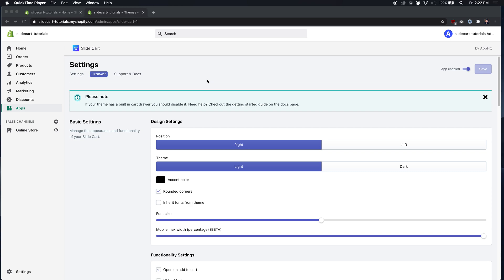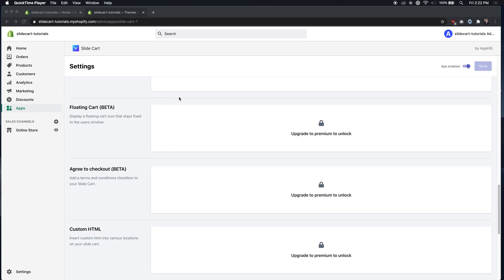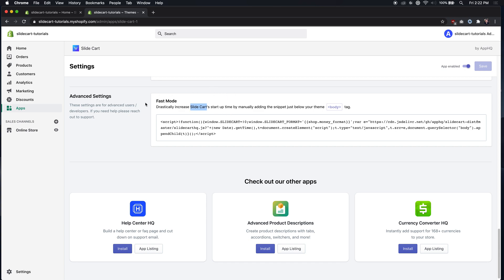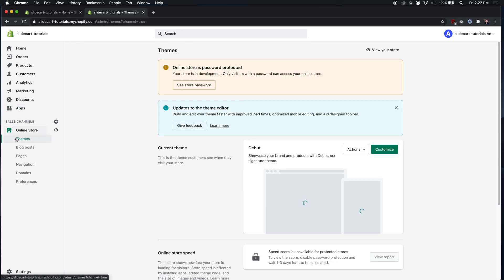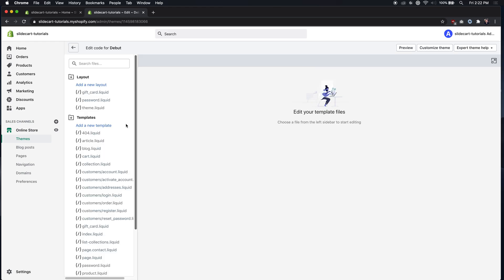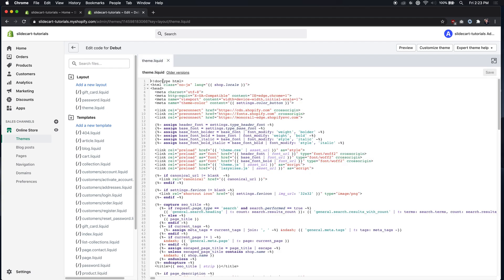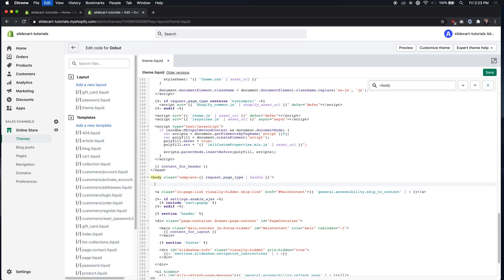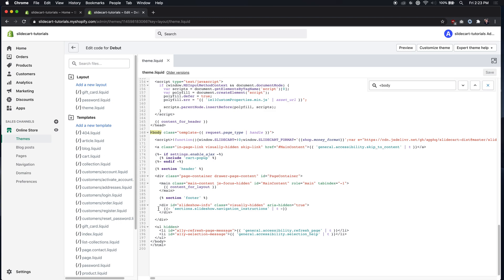Installing the Slide Cart Fast Install Snippet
In this video tutorial you will learn how to install Slide Cart's fast-install snippet